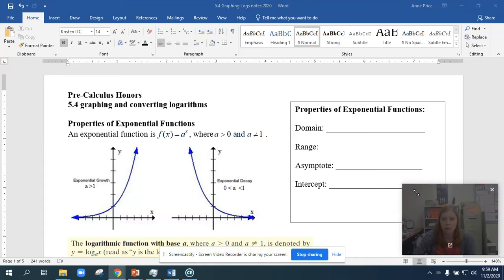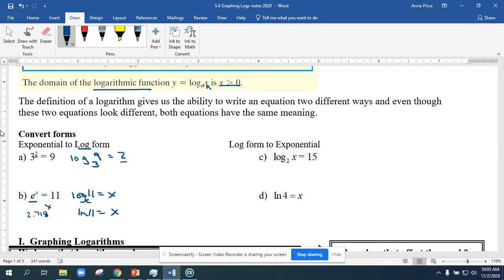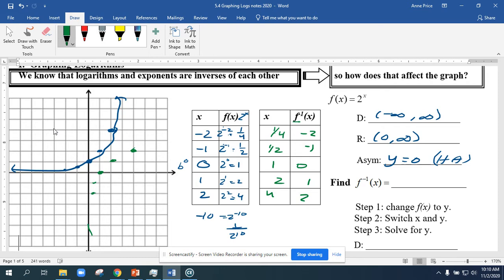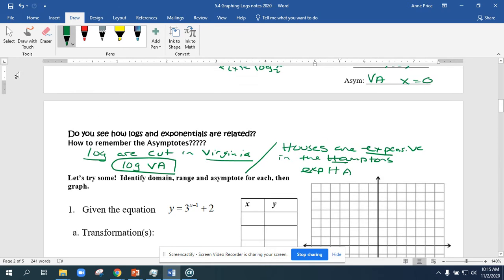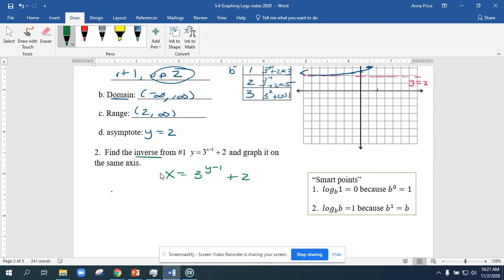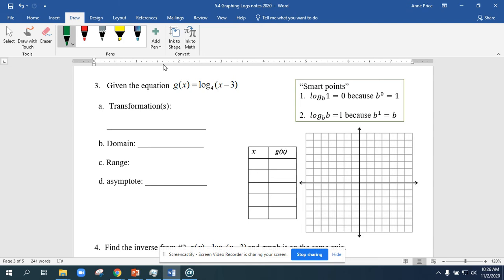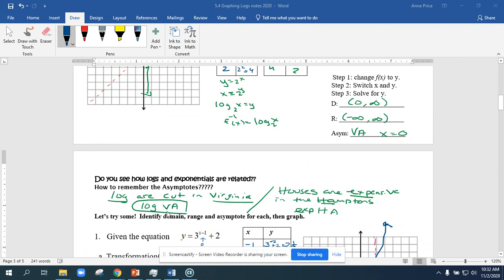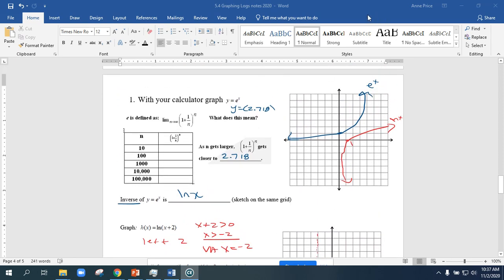5-4 Graphing logarithmic Functions PCH